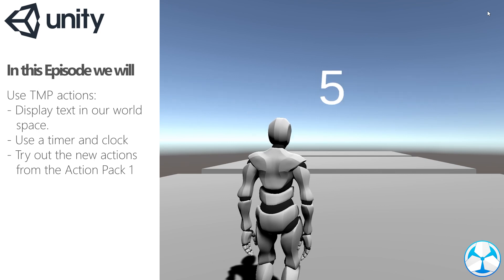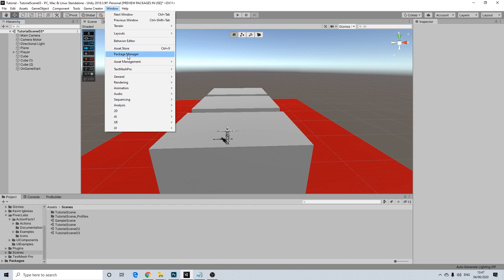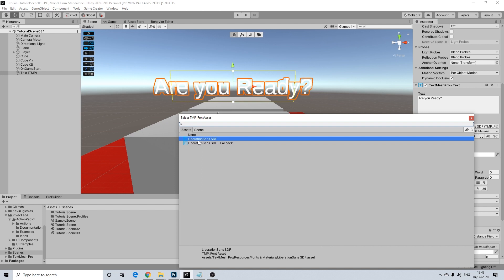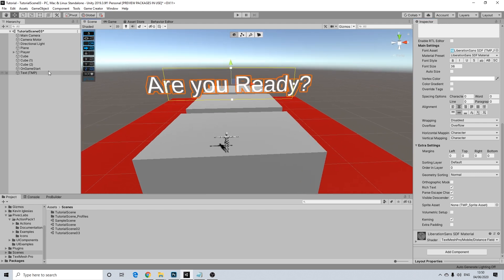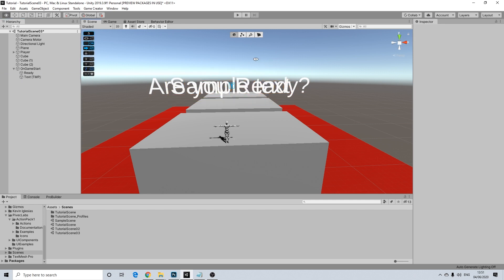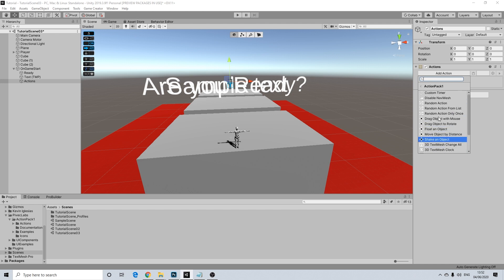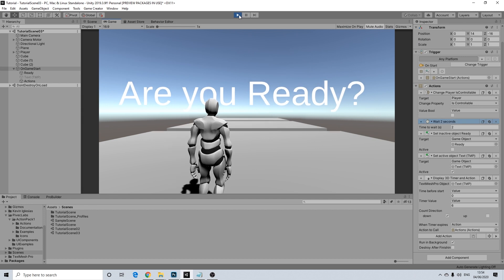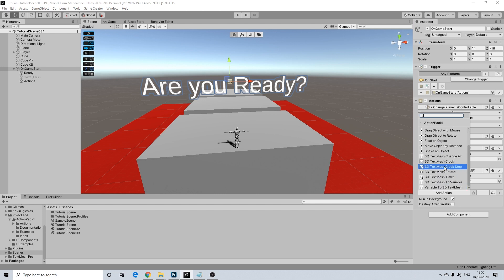Unity Game Creator Tutorial - Text Mesh Pro Actions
In this video we'll look at using Text Mesh Pro, and some of the new updates in the Action Pack 1 to make our 3D space more dynamic.